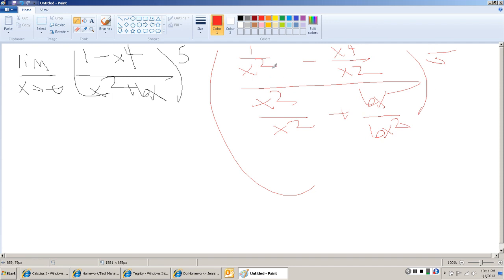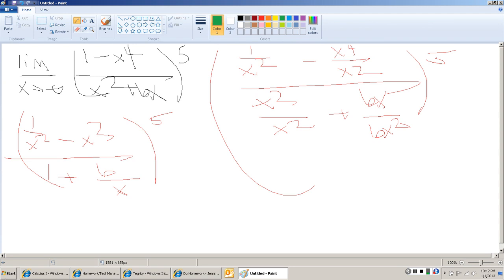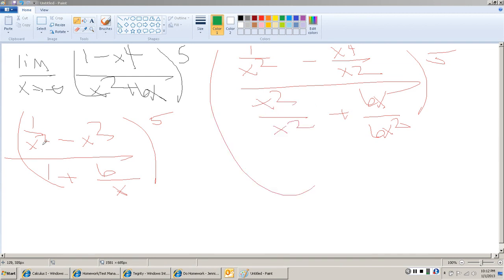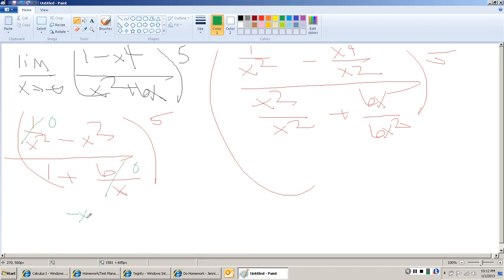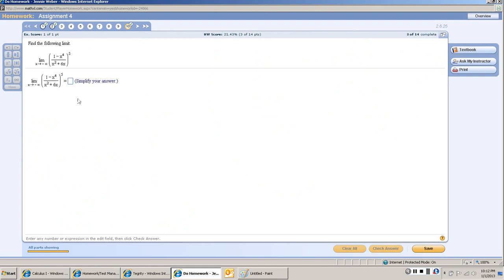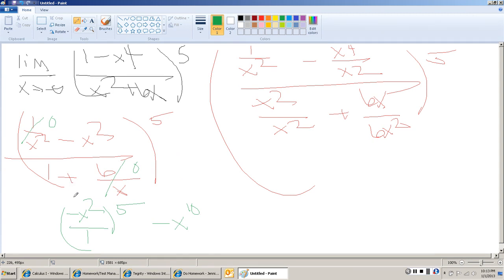Lmits with Infinity [Calc]